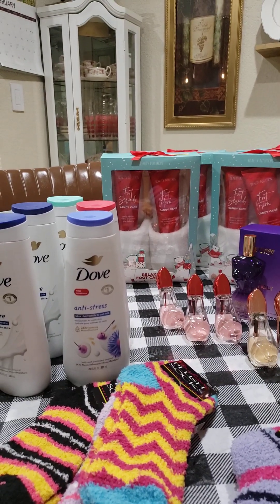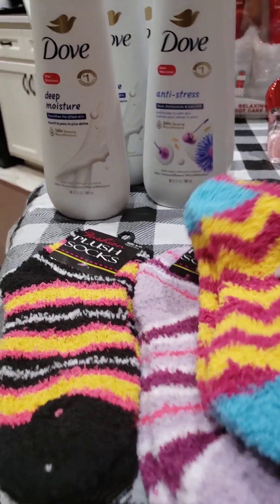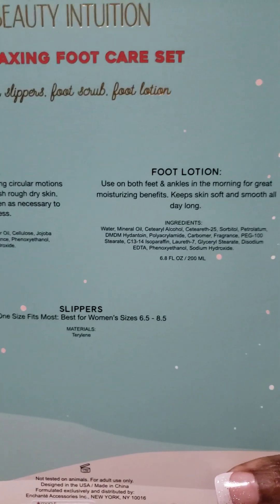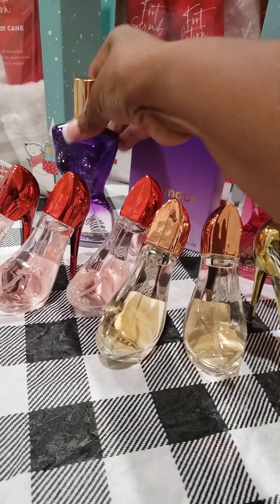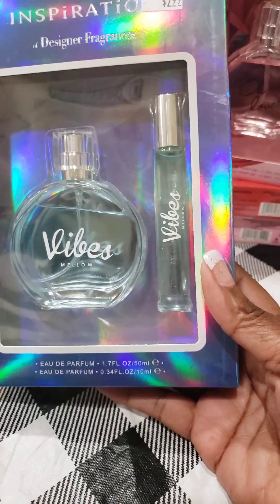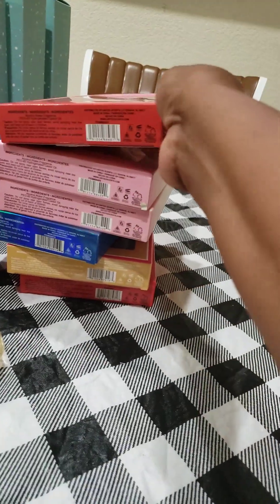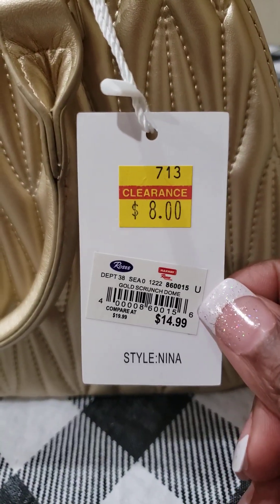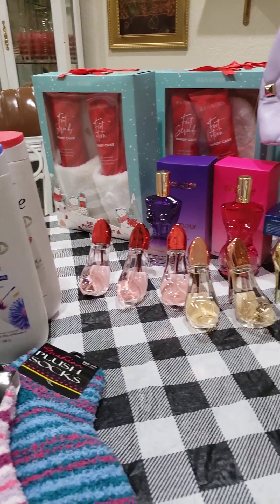Citi Trend and Roses Weekend Haul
Shopping hauls at Citi Trend , Roses, and other stores.